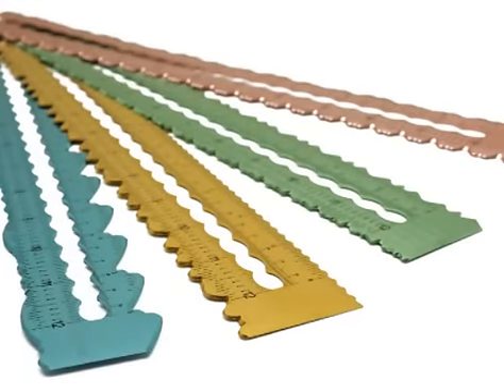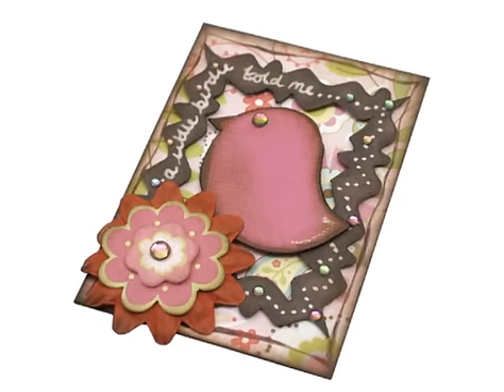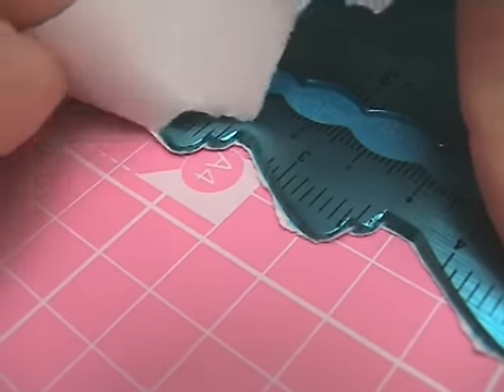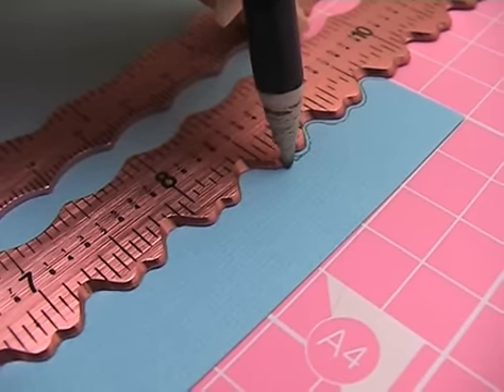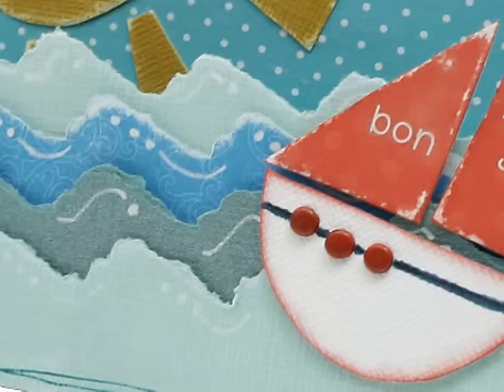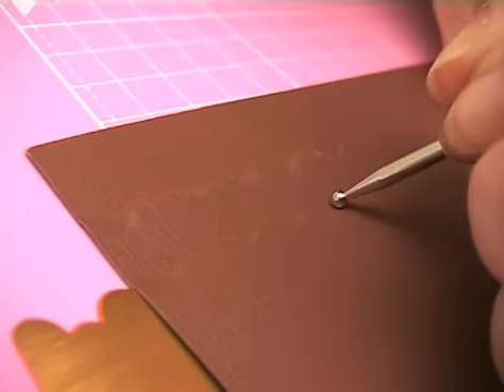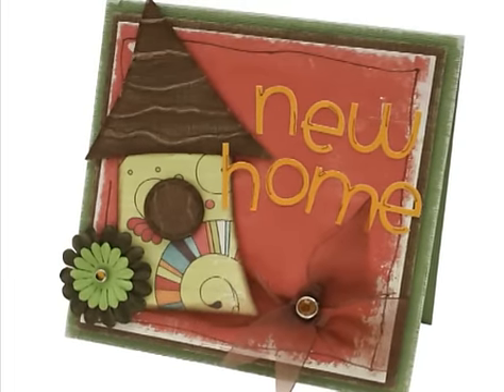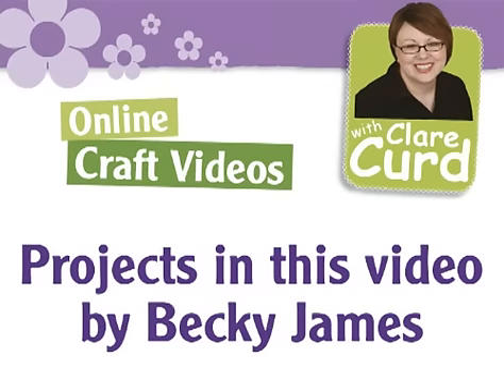Tearing Rulers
From X-Cut - four different designs of decorative ruler, each provide an innovative and easy way to create fantastic effects on all your paper crafting projects. For more inspiration related to these fab essentials, be sure to read issue 15 of Creativity! magazine.